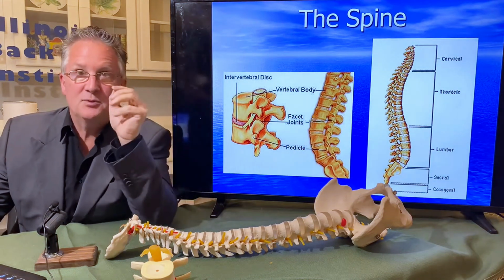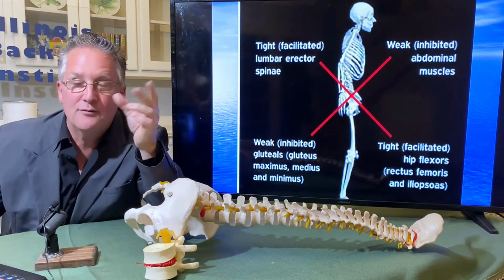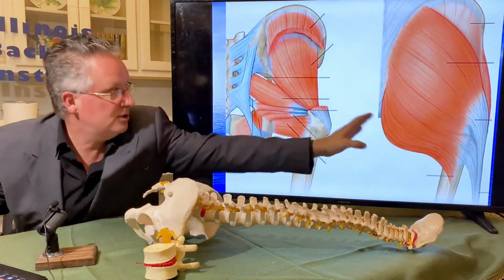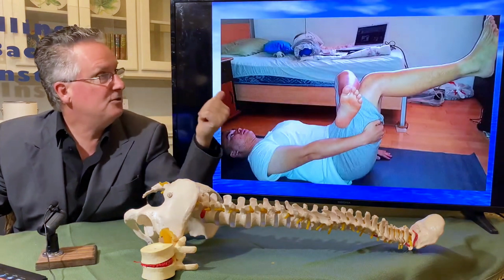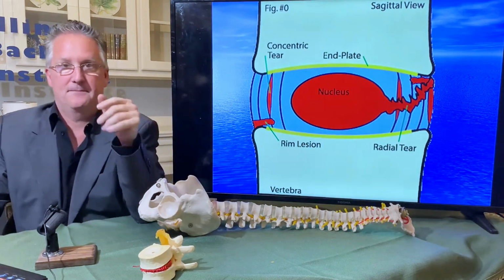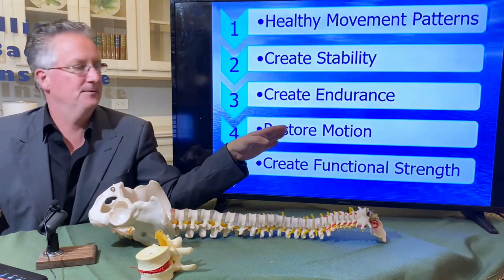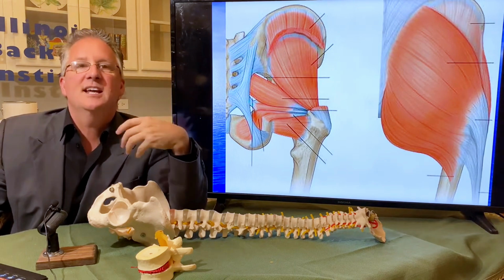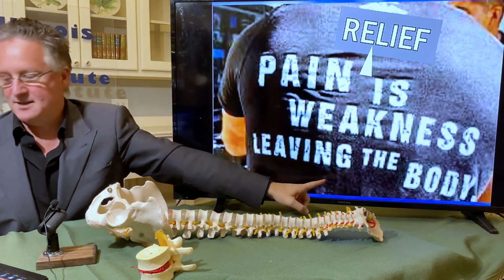What You NEED to Know About the Piriformis Muscle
Focusing on restoring muscle function can help reduce pain, lower the risk of future injuries, and aid your body's natural healing processes.

If you are suffering from lower back pain by:
- Bulging Discs
- Herniated Discs
- Degenerated Disc
- Sciatica
- Stenosis
- Spondylolisthesis
- Arthritis
and other conditions, our online program can help you!

After many years of treating back pain, we have helped over 30,000 people say goodbye to back pain and performed over 500,000 treatments both in person and online. Including the 1985 Super Bowl Champions, PGA and LPGA Golfers, and many more. After years of research, we discovered a very unique way of treating Back Pain, a new way of treating Back Pain, that has now been verified and published in 8 major medical journals such as PubMed and others.

How Does This Program Work?

🎯 Targeted Exercises:
This program has targeted exercises for each and every person, back pain is not “one size fits all” like typical treatment, and we know that. Everything is custom to you.

🥗 Advanced Meal & Supplement Plans:
We have put together a meal and supplement plan that are easy to follow that are specific for back pain health and healing.

🏋️ Personal Coaches:
We believe having a person who is always by your side ensuring you get better is key. You will have a personal one-on-one back pain coach with weekly meetings, text communication, and video analysis.

Everything is done Online. Learn How We Can Help Create A Life Free From Back Pain, Doing The Activities You Love Day In & Day Out. 🌎